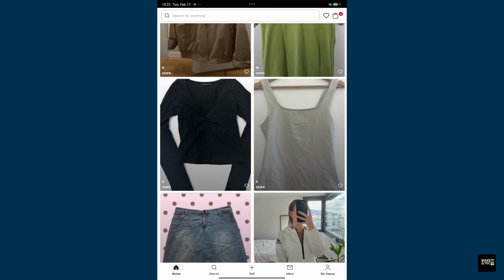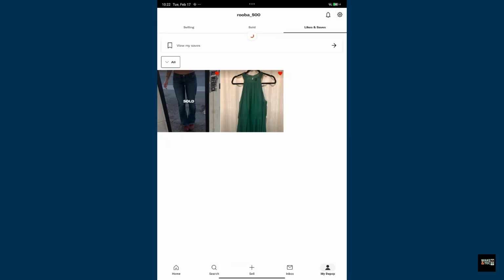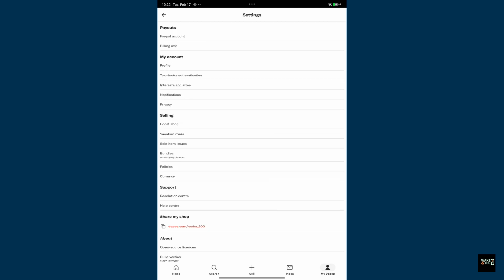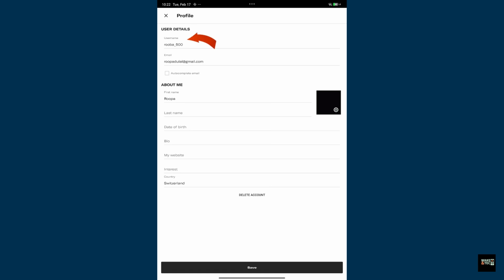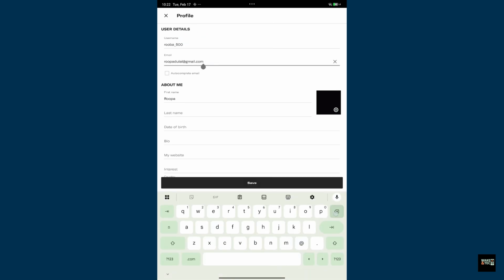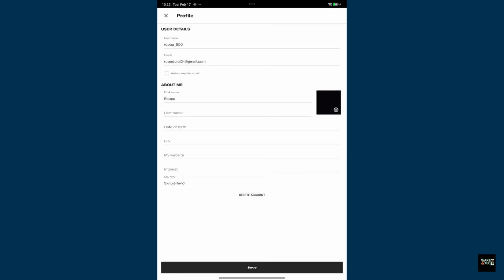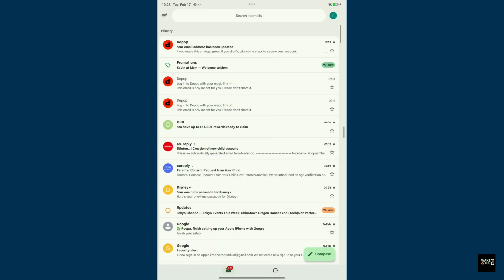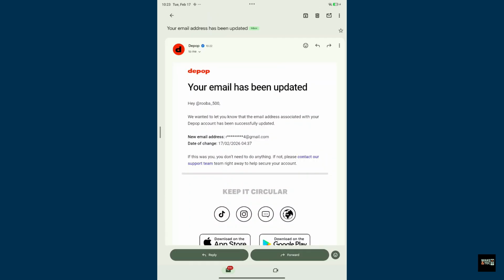How to Change Your Email on Depop? Depop Email Update Tutorial (2026)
In this easy, step-by-step tutorial, I’ll show you how to change your email safely and ensure your account remains fully accessible. Perfect for beginners or anyone managing their Depop account details.